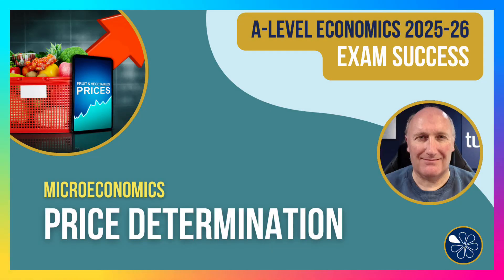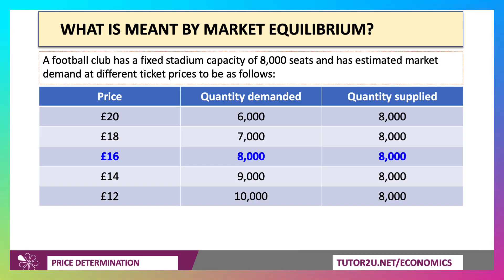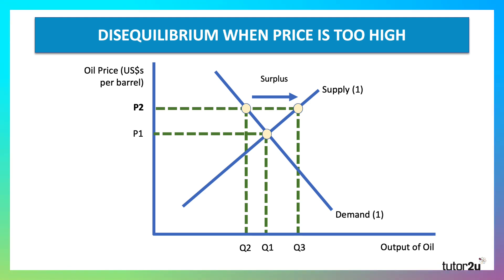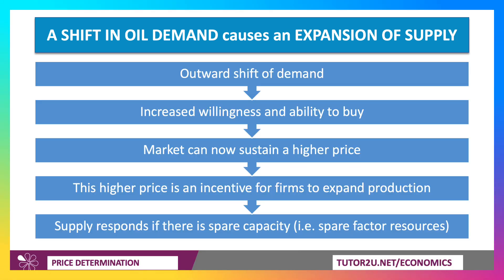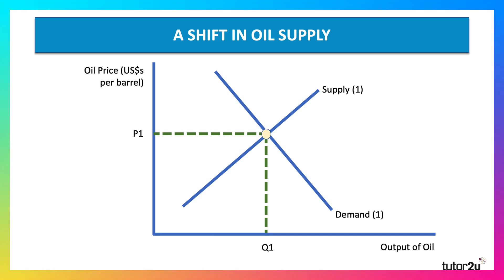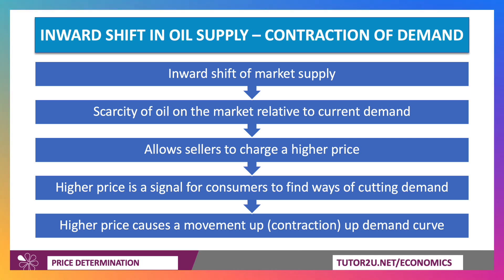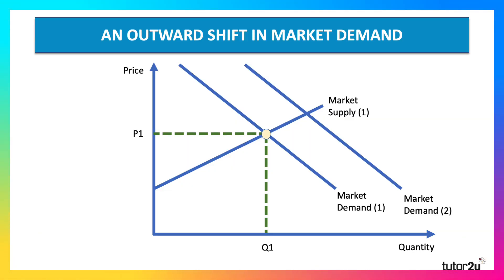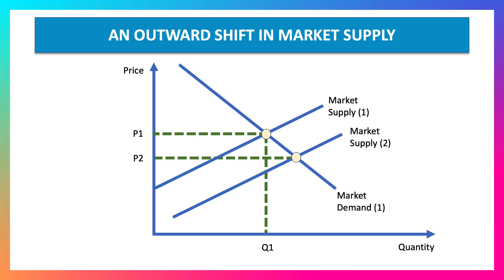Price Determination (Market Equilibrium): A Level and IB Economics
Today, we’re diving into one of the most important concepts in economics — Price Determination.

We’ll explore how demand and supply interact to set the market equilibrium price — the point where the quantity consumers want to buy perfectly matches the quantity producers want to sell. You’ll learn what happens when prices move away from this balance, creating surpluses or shortages, and how markets naturally adjust to find a new equilibrium.

We’ll also look at real-world examples like oil markets and housing, to show how shifts in supply and demand curves can drive price changes. Whether it’s economic growth, rising costs, or external shocks — these forces shape the prices we pay every day.

By the end of this video, you’ll understand how markets set prices, why equilibrium matters, and how to interpret demand and supply diagrams like a pro.